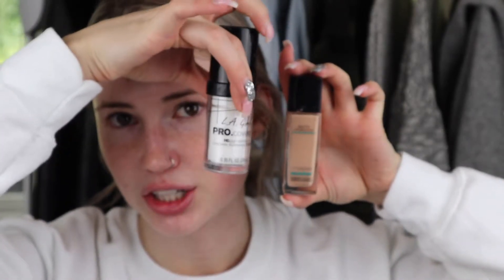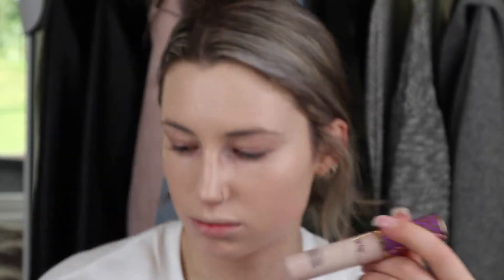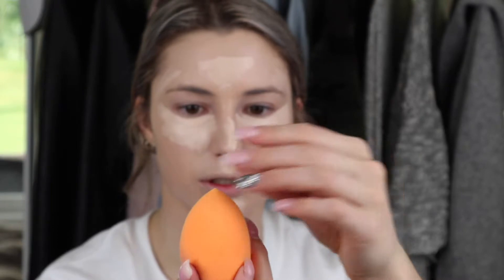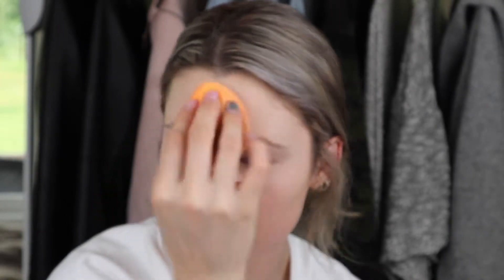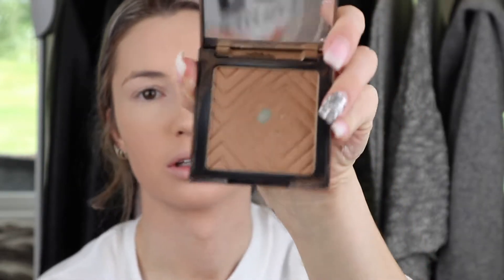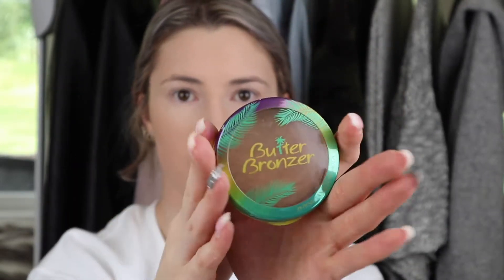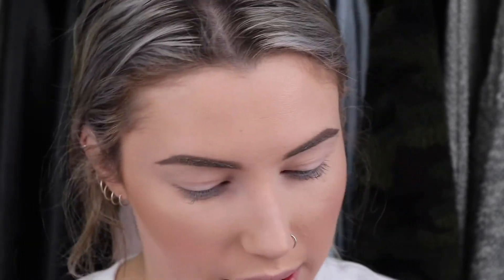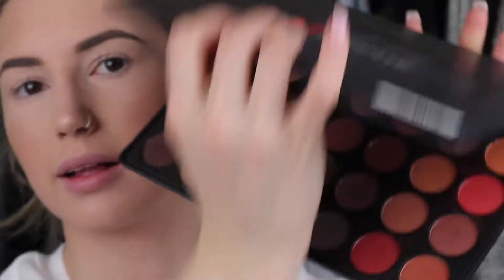SIMPLE ORANGE SMOKEY EYE makeup look | Karen O'Connell | KO Fitness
Instagram- __kofitness__ or personal _karen_oconnell_

Products I used:
- Mario Badescu Facial spray

- Rimmel loose powder- Shoppers drug mart

-Jaclyn Hill champagne pop highlighter- not sure if its still available

- Anastasia dip brow in taupe